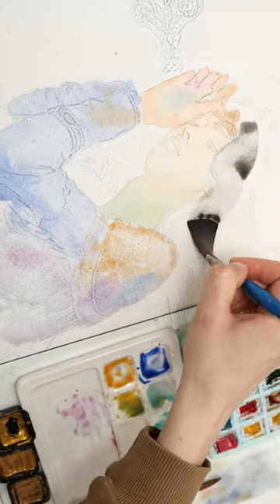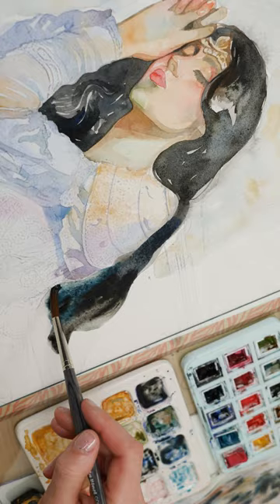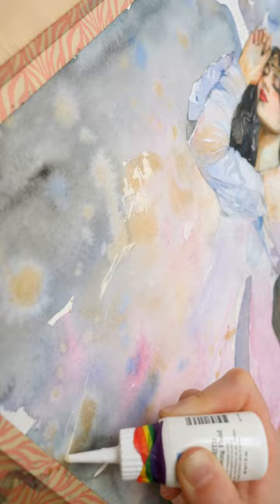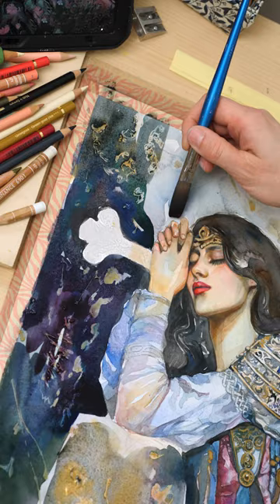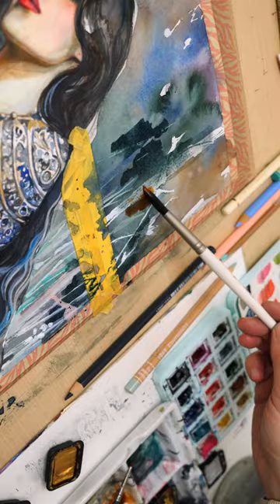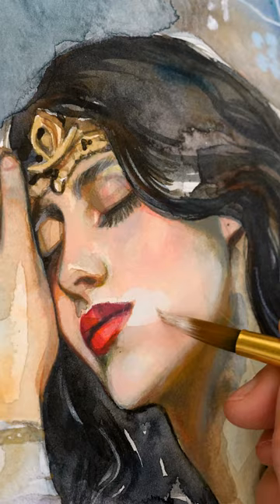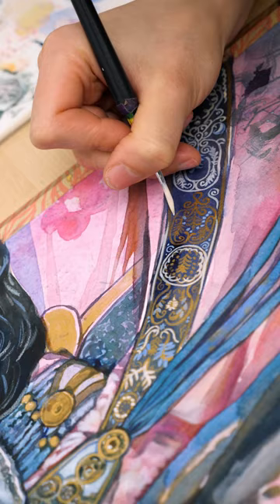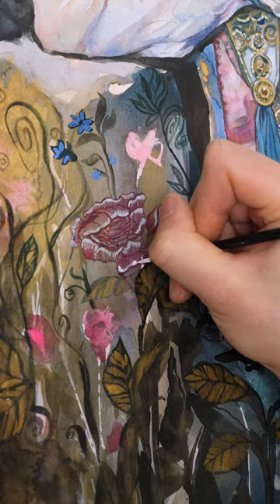Making my most detailed watercolor painting! ⚔️🎨